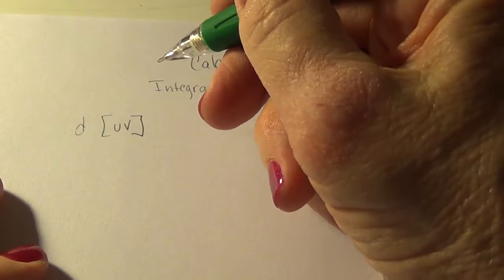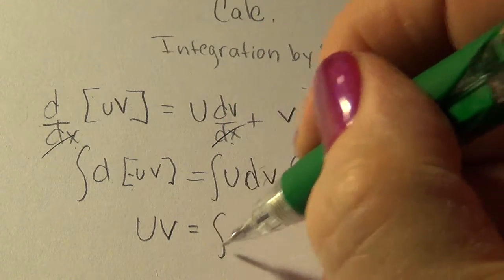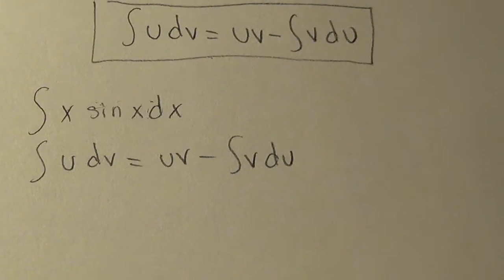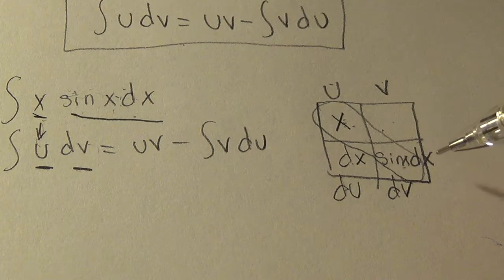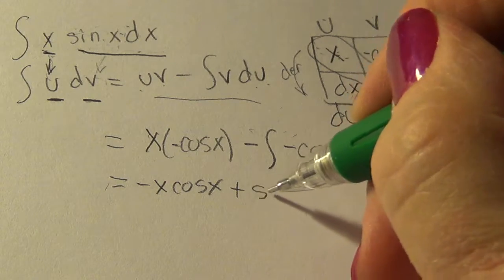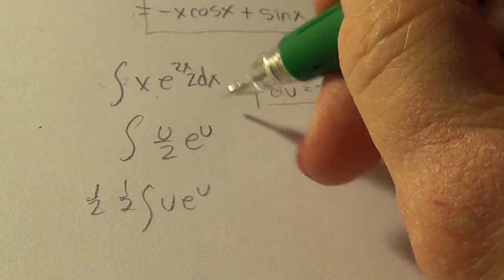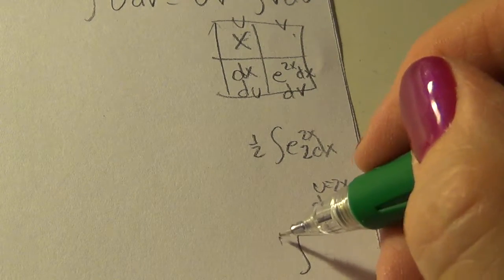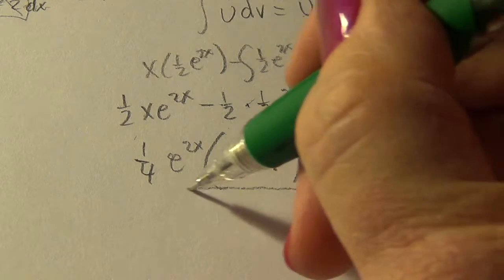Calc 5/10 Integration by Parts